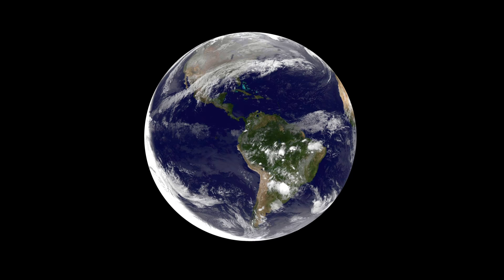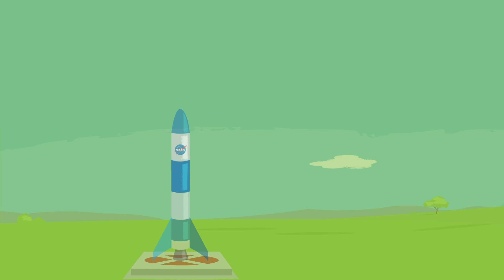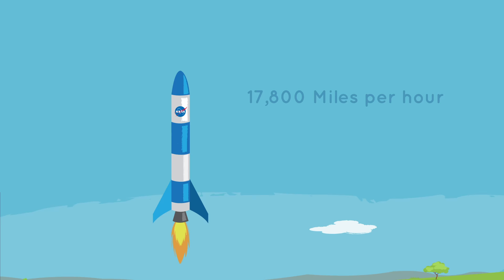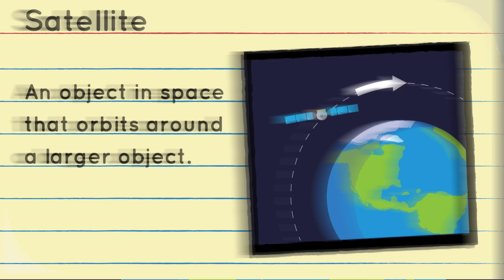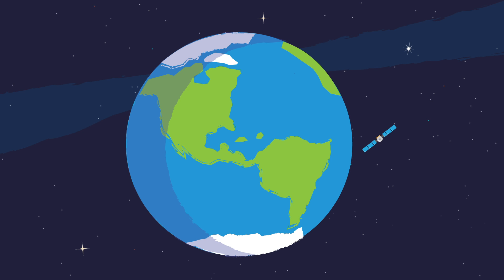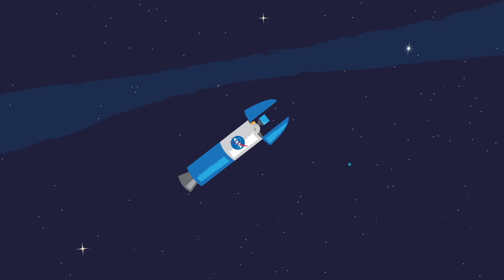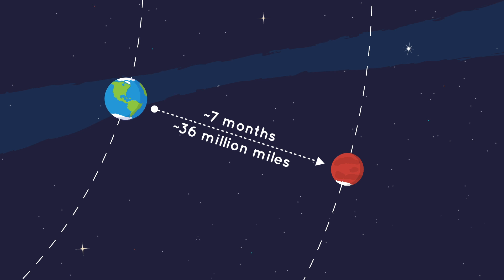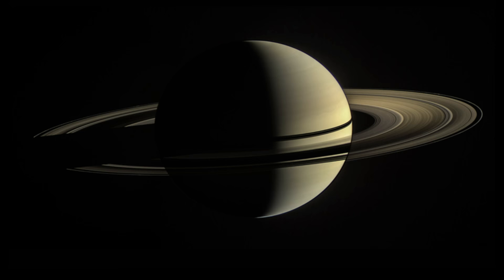How Do We Launch Things into Space?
You’ve probably seen beautiful photos of Earth and the other planets in our solar system. Those photos were often captured by spacecraft – robotic explorers doing their work far away from Earth. But how exactly do we send these spacecraft so far away? Well, it all starts with a rocket. A really, really big one.

Comprehension Questions:
1. True or False: A rocket needs to get going to 17,800 MPH to thrust into Earth’s atmosphere and stay in orbit.
2. An object in space that orbits around a large object is called a ___________.
3. What is the name of the circular path that satellites follow around Earth?
4. The balance of momentum and _________ can keep a satellite in orbit for many years.

Answer Key:
1. True
2. Satellite
3. Orbit
4. Gravity

Find more fun videos, games, and articles about space and Earth science